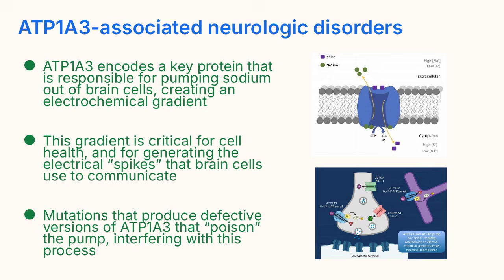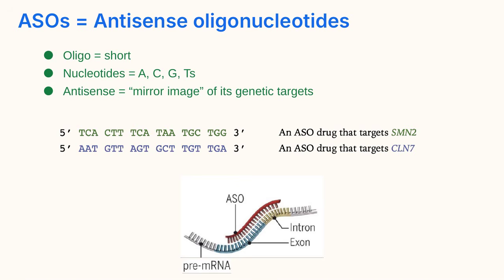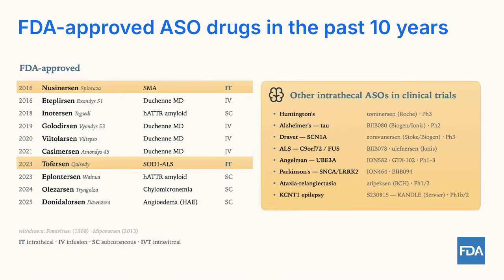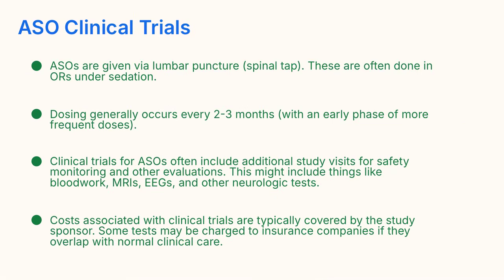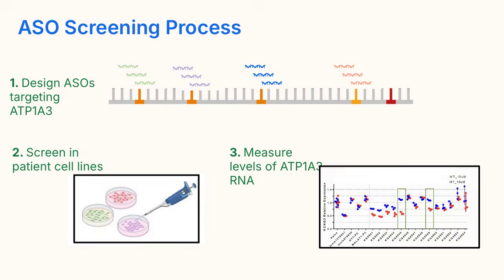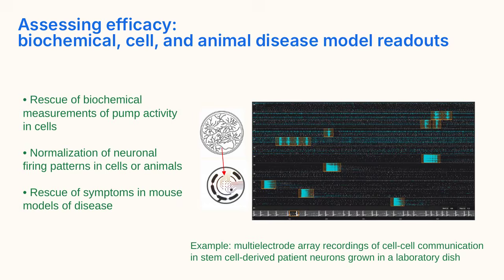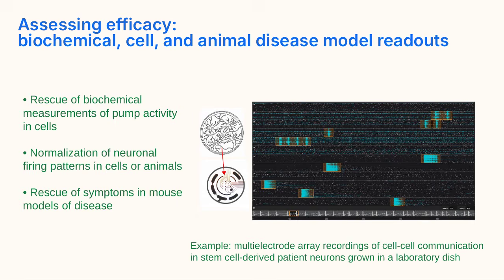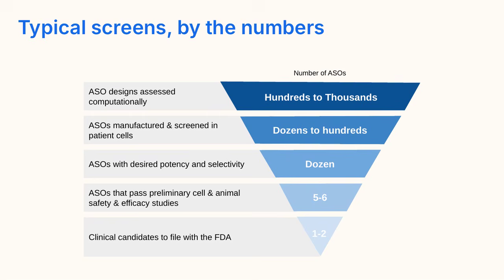Tim Yu - Cure AHC Family Meeting 2026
Antisense Oligos or “ASOs”: What Families Should Know
Presented by Tim Yu at the 2026 Cure AHC Family Meeting.

This presentation was shared with the AHC community to help families better understand antisense oligonucleotides (ASOs) and their potential application to ATP1A3-related disorders.

Learn more about AHC and support research at [Cure AHC website].

Note: Due to technical difficulties during the live presentation, audio was not captured during the opening portion of this session.

This presentation is provided for educational and informational purposes only and should not be considered medical advice.